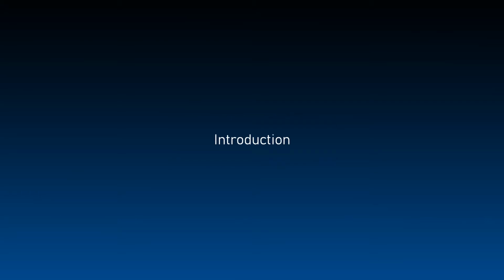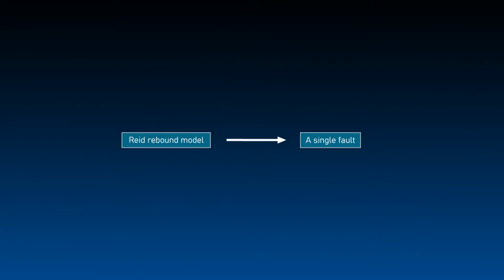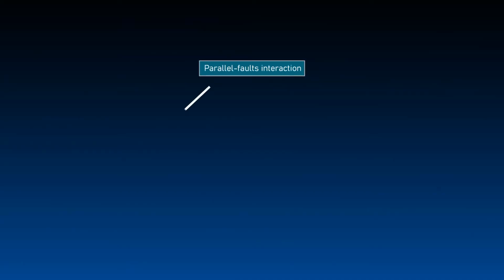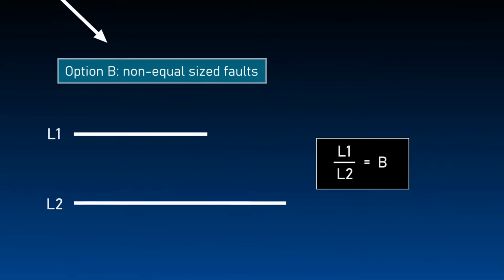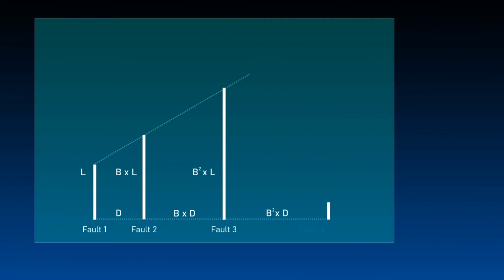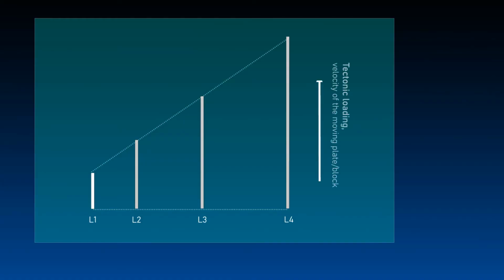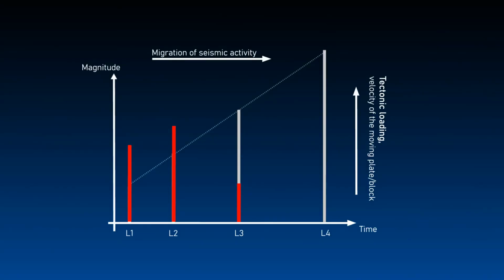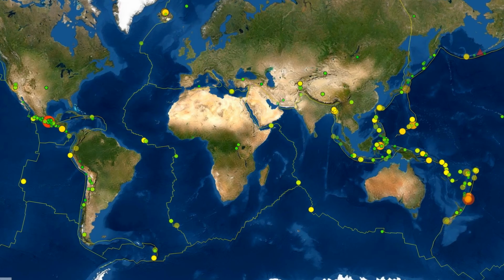Earthquake Forecasting Omega Theory: What are the Omega Sequences?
Quantectum is the exclusive privately-owned Research and Development Center solely devoted to advancing earthquake forecasting technologies. We take great pride in operating the most advanced time-dependent physical earthquake forecasting platform available. We provide an extensive range of products and specialized expertise designed to empower individuals, organizations, and governments.